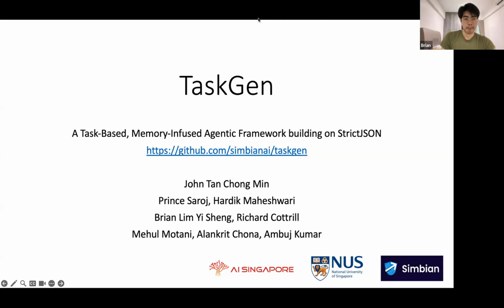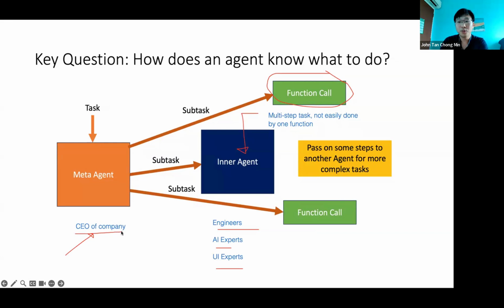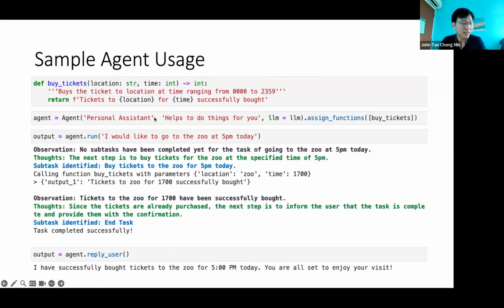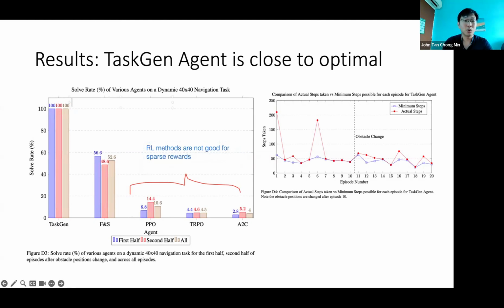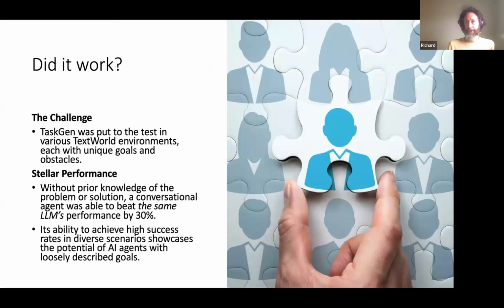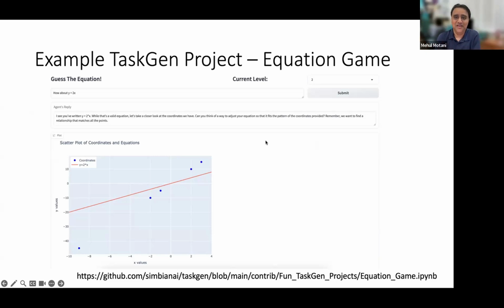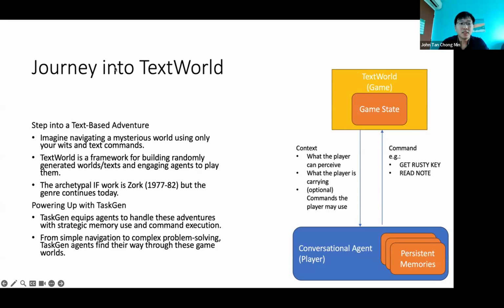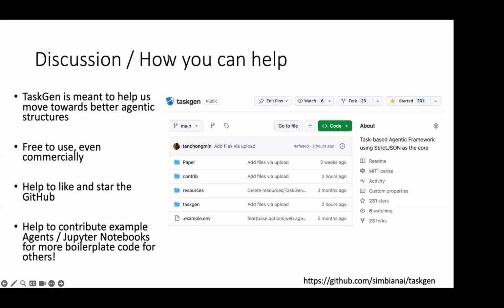TaskGen Overview: Open-Sourced LLM Agentic Framework - Task-Based, Memory-Infused, StrictJSON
Abstract:
TaskGen is an open-sourced agentic framework which uses an Agent to solve an arbitrary task by breaking them down into subtasks. Each subtask is mapped to an Equipped Function or another Agent to execute. In order to reduce verbosity (and hence token usage), TaskGen uses StrictJSON that ensures JSON output from the Large Language Model (LLM), along with additional features such as type checking and iterative error correction. Key to the philosophy of TaskGen is the management of information/memory on a need-to-know basis. We empirically evaluate TaskGen on various environments such as 40x40 dynamic maze navigation with changing obstacle locations 100% solve rate), TextWorld escape room solving with dense rewards and detailed goals (96% solve rate), web browsing (69% of actions successful), solving the MATH dataset (71% solve rate over 100 Level-5 problems), Retrieval Augmented Generation on NaturalQuestions dataset (F1 score of 47.03%).

Overview of Session:
John Chong Min Tan, Prince Saroj, Hardik Maheshwari, Bharat Runwal, Richard Cottrill, Brian Lim will be going through the overview of TaskGen, with some details of the experiments and results!

Also a shout out to Alankrit Chona, Ambuj Kumar, Mehul Motani for providing the time and resources to pursue this vision of creating such an Agentic system :)

There has been a great deal of progress, and there will be a lot more coming up, as TaskGen is John's life-long project on which he hopes to build fast and adaptable agents.

0:00 Introduction
4:20 Example TaskGen Project - Equation Game
6:47 Features of TaskGen
7:45 StrictJSON
13:40 TaskGen Overview
24:58 Different Knowledge for Different Agents
27:13 TaskGen Usage
30:53 TaskGen Design Philosophies
32:24 Hardik - Agent Contributions
39:20 John - Maze Navigator
45:30 Brian - Web Browsing Agents
52:53 Richard - Escape Room Solving in TextWorld
59:40 Bharat - MATH Dataset
1:04:17 Prince - RAG over NaturalQuestions Dataset
1:09:25 TaskGen GitHub
1:11:05 Mehul - Equation Game
1:14:37 Discussion
1:38:42 Discussion / How you can help